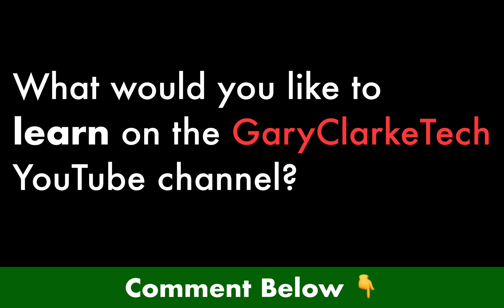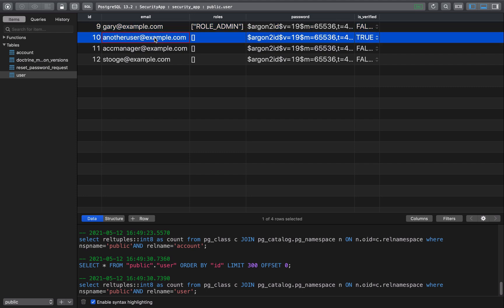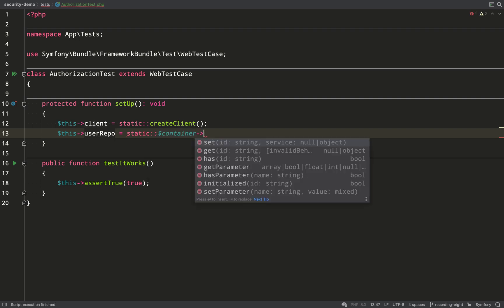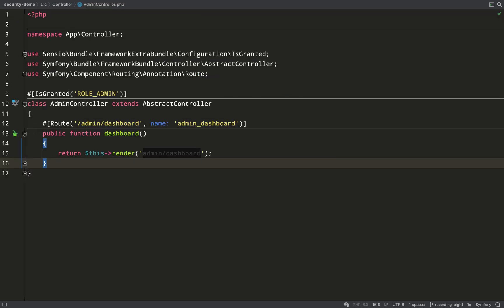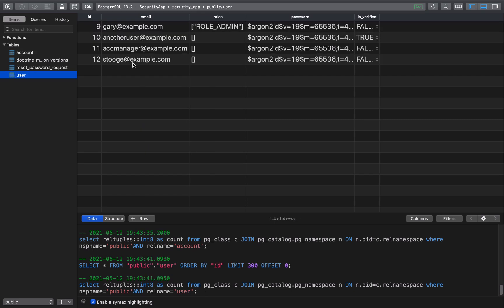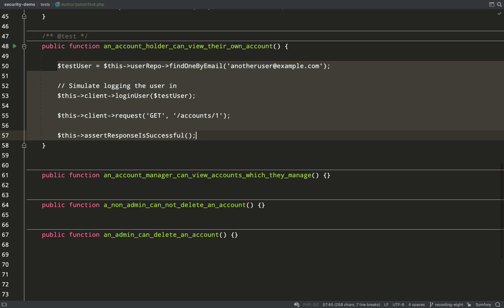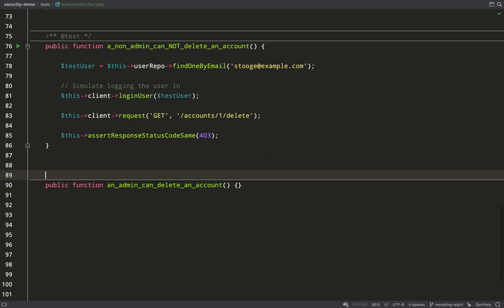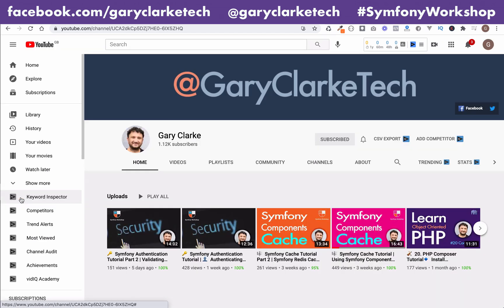Symfony 5 Authentication Tutorial Part 8 | Testing Authorization | Simulating Logged-in Users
ℹ Testing authorization and simulating logged in users in unit testing - This is the final part of the Symfony Security series, in which I will show you how you can add extra safety to endpoints and actions which are subject to access control of some sort..whether that be role based access control or more fine grained permission based access control.

⚠️  Notice - this series was recorded using symfony 5.2. There have been some minor changes and some classes have since been removed. You will still be able to follow this tutorial but you will need to combine the documentation in some parts.